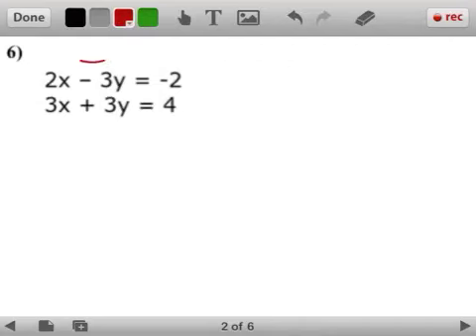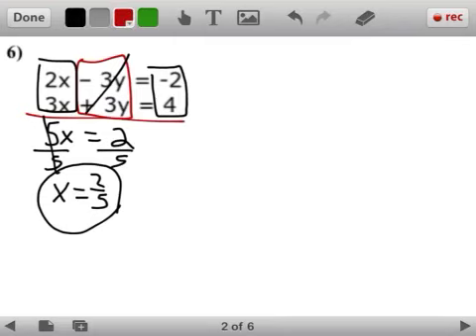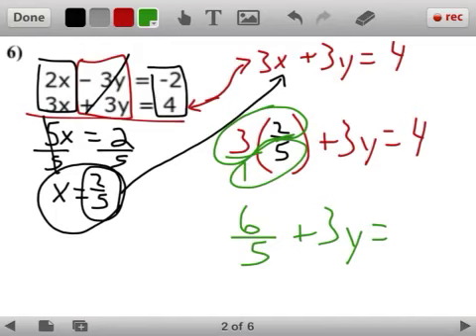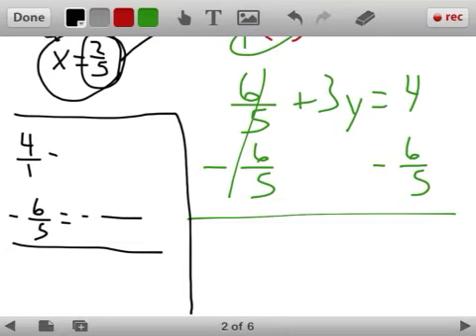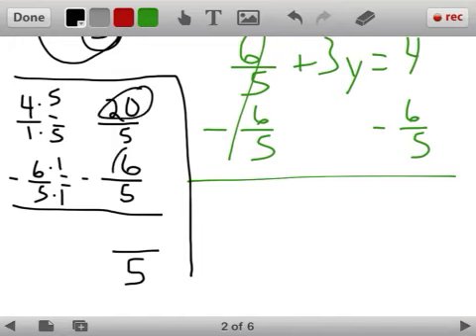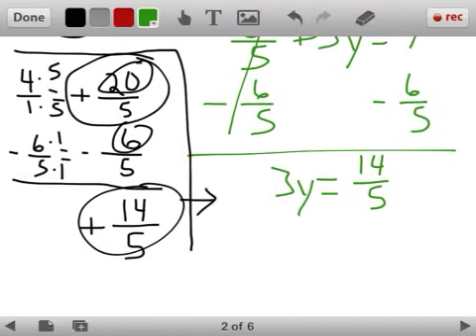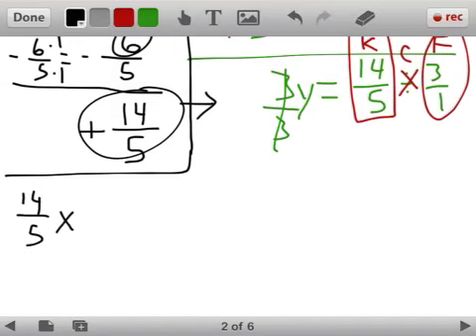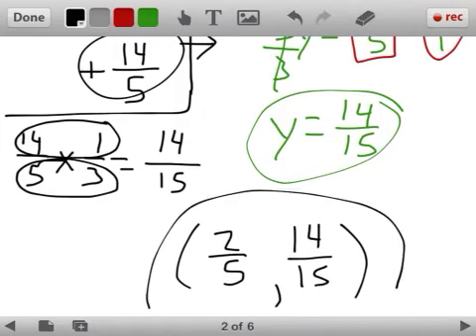P-09 part 1 #6